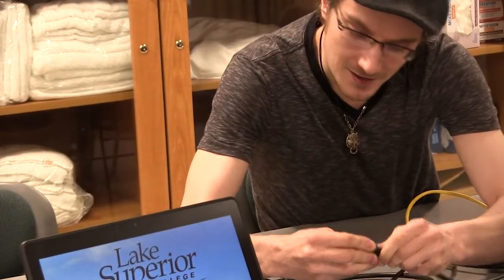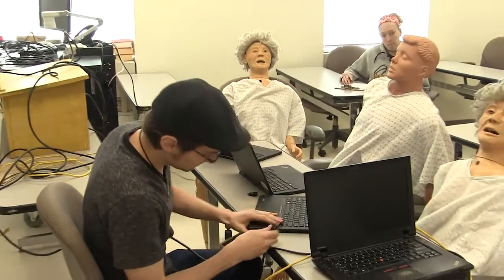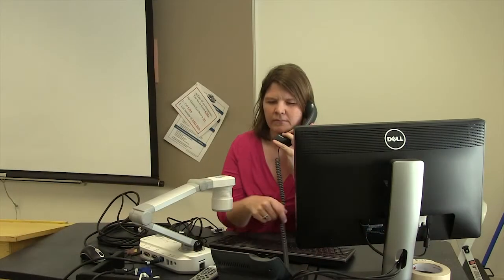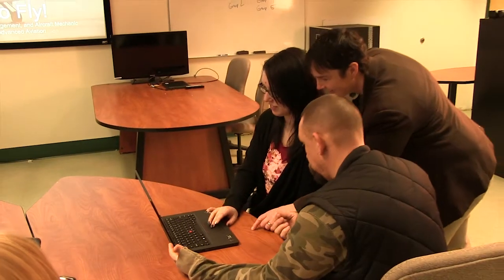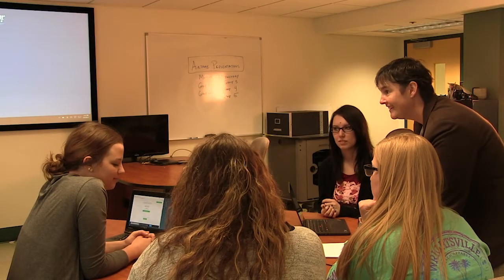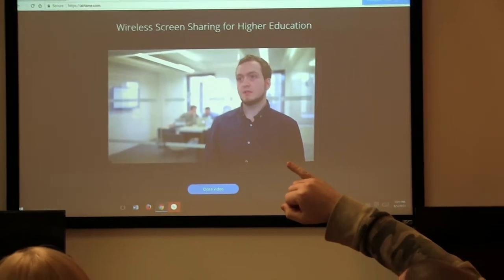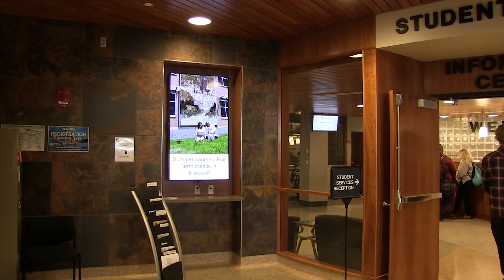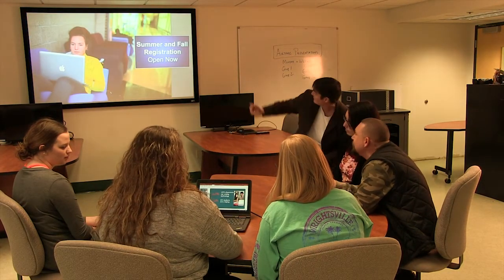Airtame (April 2017)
Airtame - Shark Tank Grant Proposal (April 2017)

Lake Superior College Technology